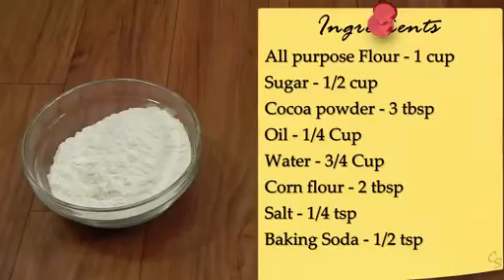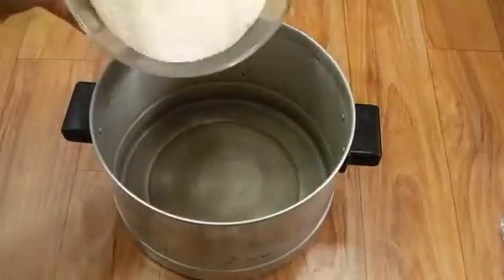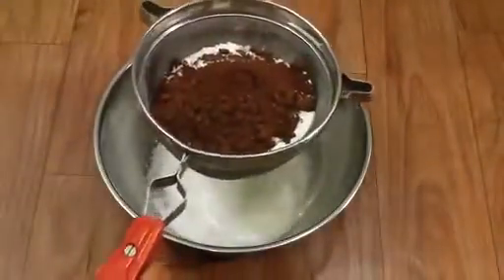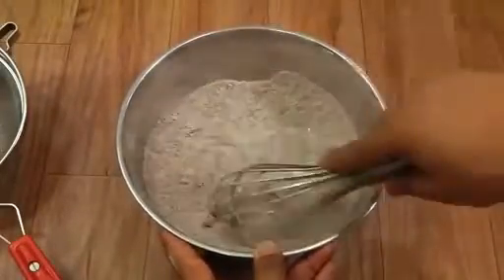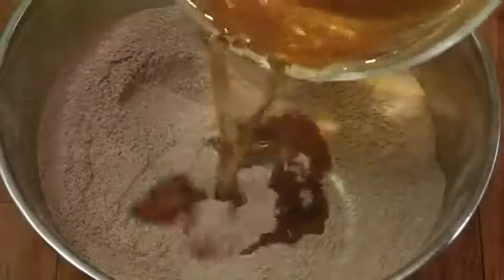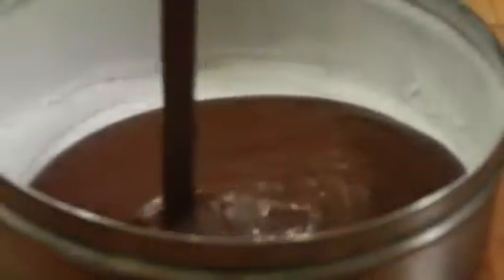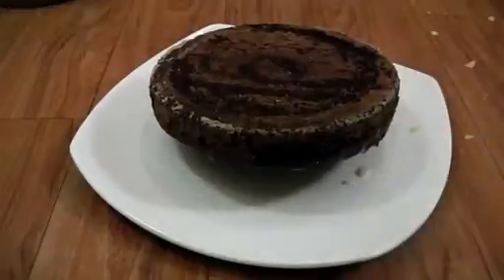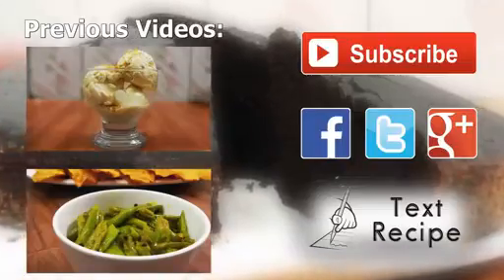Chocolate cake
The Most Amazing Chocolate Cake is here. I call this my Matilda Cake because I swear it’s just as good as the cake that Bruce Bogtrotter ate in Matilda. Moist, chocolaty perfection. This is the chocolate cake you’ve been dreaming of!
The Most Amazing Chocolate Cake

Prep Time: 10 minutes
Ready In: 45 minutes
Yield: 3 9-inch rounds